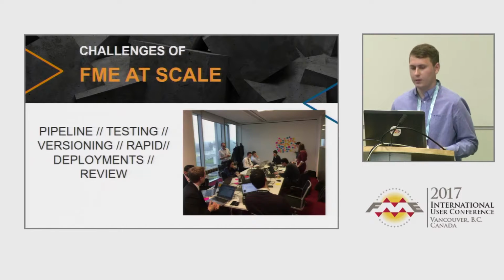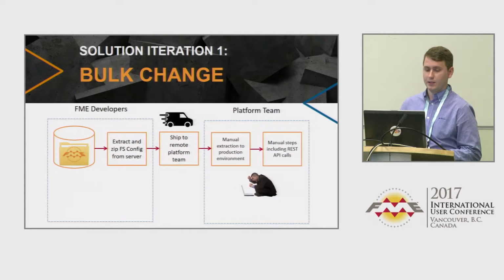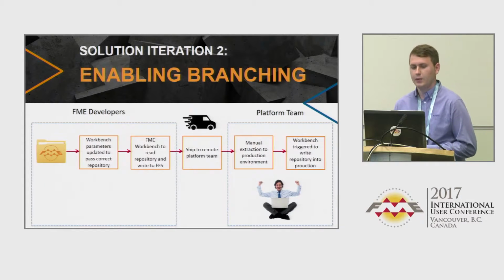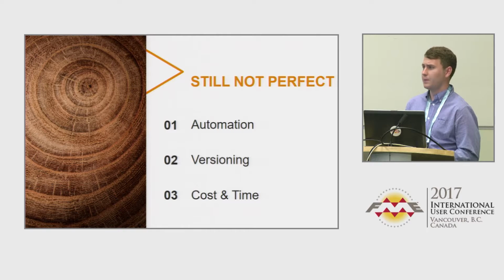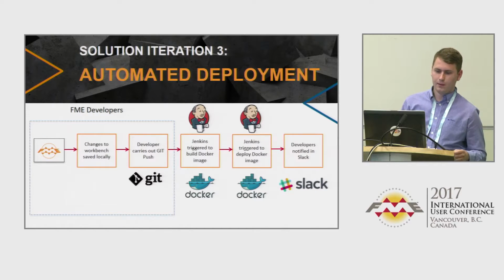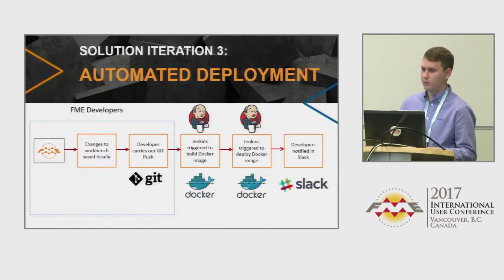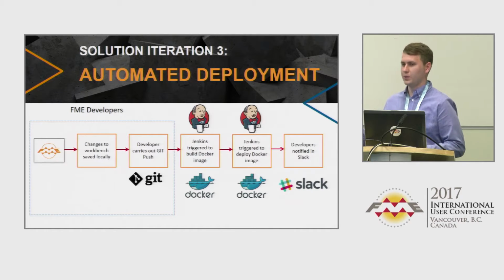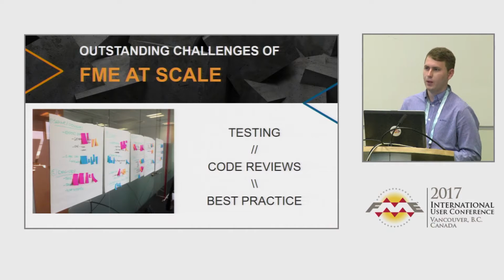Working with FME in an Agile Software Development Lifecycle - FME UC 2017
FME has often been demonstrated to accomplish a number of complex tasks on isolated Server and Desktop applications. However, is it easy to translate our experiences within our more comfortable GIS/Data Management environments, and work with FME in a multi-tiered, multi environment Agile software pipeline.

Can FME be developed, tested, performance tested, version controlled and released iteration after iteration? Can we automate the deployment of the software? Can we automate the deployment of "code" (which in our case are workbenches)?

Our presentation will demonstrate how we implemented FME as a successful contributor to a government digital exemplar within the UK. It is now live, operating 24/7 in secure hosted environments integrating with a multitude of different applications and databases. It has been configured to complete easy deployments with scripting, continuous integration tools and automation. We have made our ventures into implementing git-flow on our workbenches to allow agile team collaboration and code review whilst maintaining robust and resilient software.